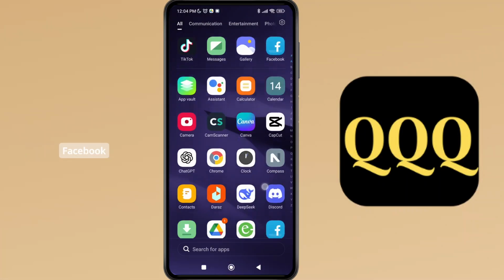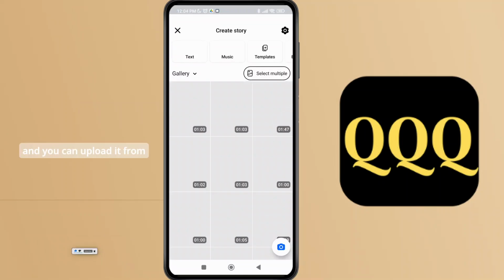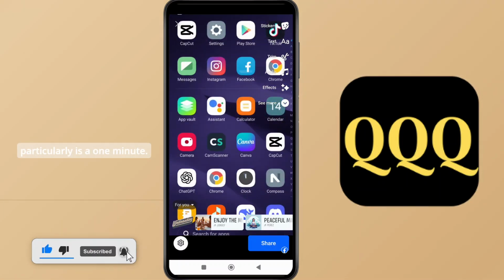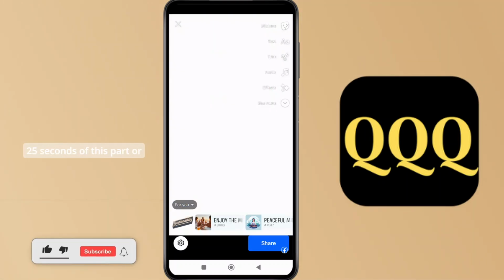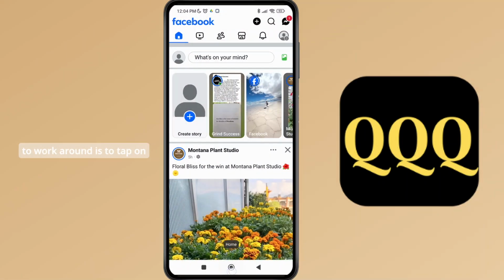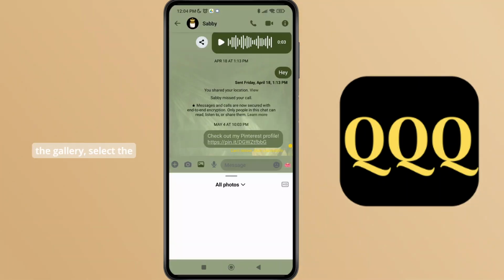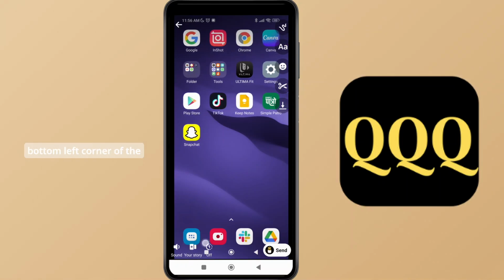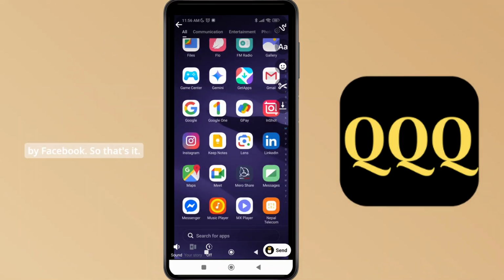HOW TO UPLOAD A LONG VIDEO ON FACEBOOK STORY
Welcome to our step-by-step guide on "HOW TO UPLOAD A LONG VIDEO ON FACEBOOK STORY"! If you're frustrated by the time limit on Facebook Stories and wondering how to post longer videos, you're in the right place. In this video, we'll walk you through how to upload longer videos to Facebook Story without cutting or trimming them. Whether you're using an Android, iPhone, or PC, we’ll cover the best methods, apps, and tricks to bypass the default time limit and share your full content. Perfect for creators, marketers, and anyone who wants to share more than just 20 seconds!

How to post a long video on Facebook Story without trimming

How to upload long videos to Facebook Story on Android and iPhone

Apps and tools to bypass the Facebook Story time limit

How to share full-length videos on Facebook Story easily